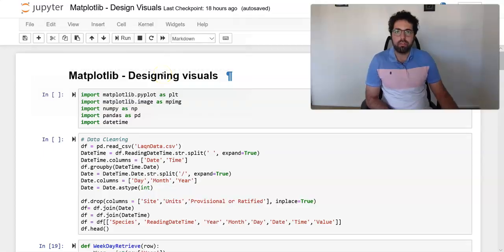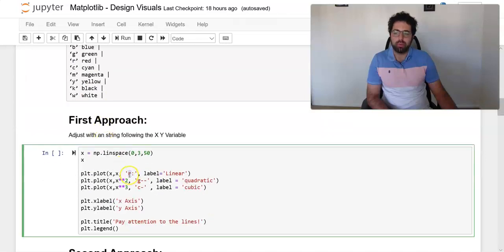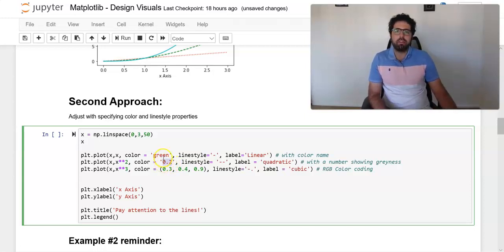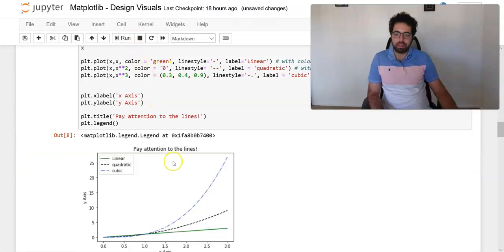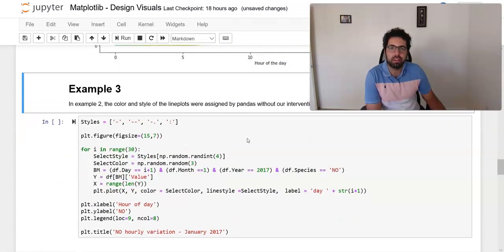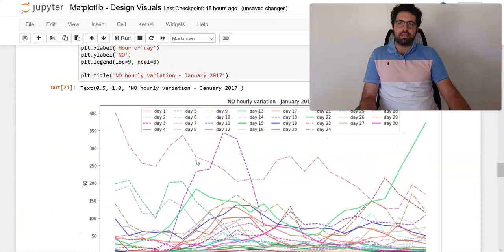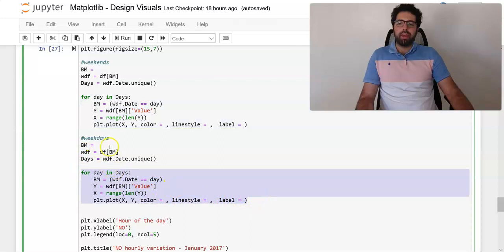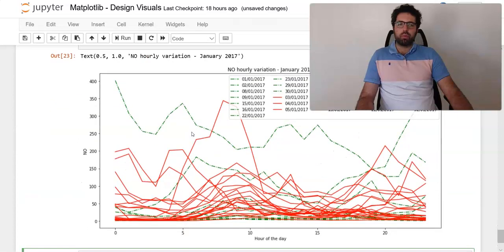Matplotlib Designing the visuals line color and style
This video offers ways to change the line color and line styles for Matplotlib visuals and how that can be used for the purpose of data analytics. To access the data that is used in this video use this Also, the data cleaning mentioned in this video can be watched at "Pandas Data Cleaning Example"